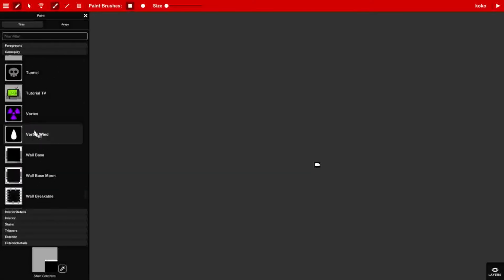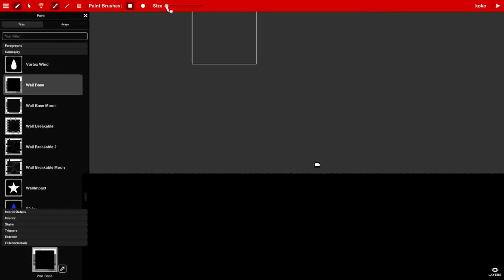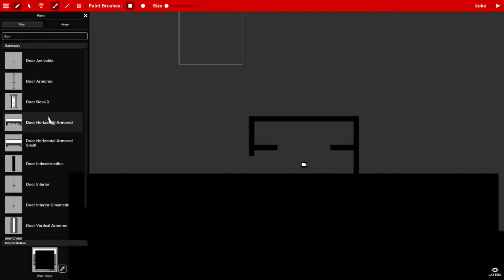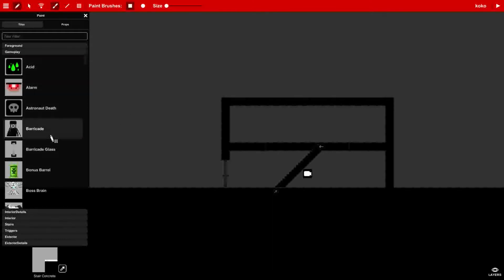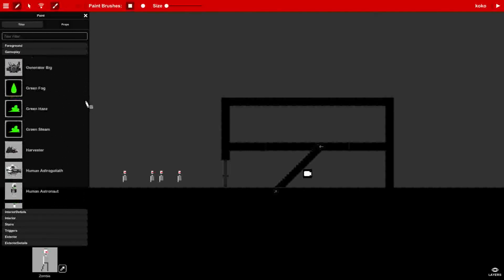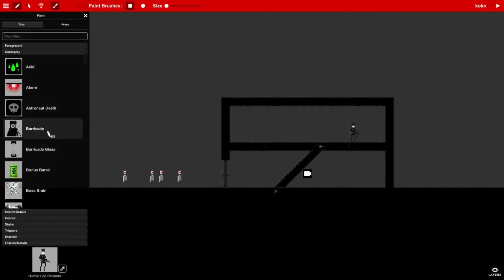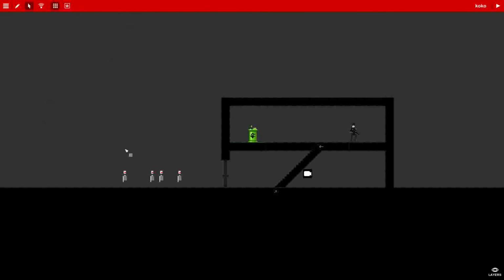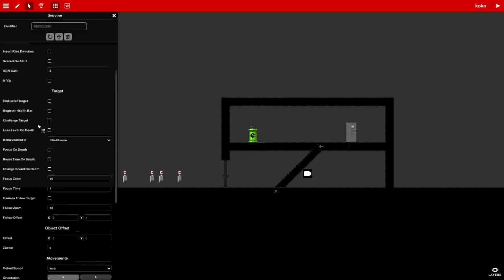Zombie Night Terror - Level Editor Tutorial #2 - Gameplay Walls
NOTE: 00:03:50:00 - oops, I actually decided to uncheck move on start.

An overview on gameplay walls. Don't forget to submit your level on the Steam Workshop to enter our contest.